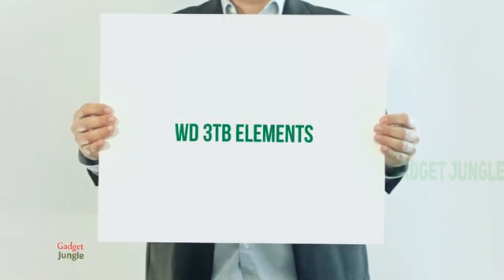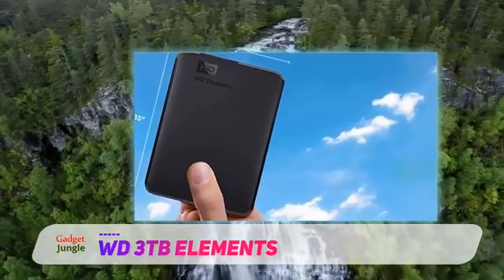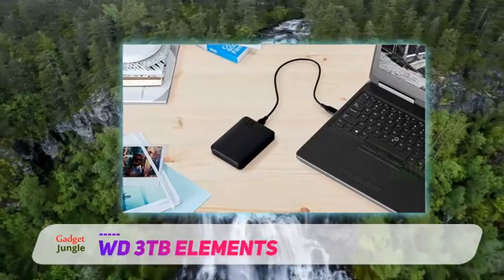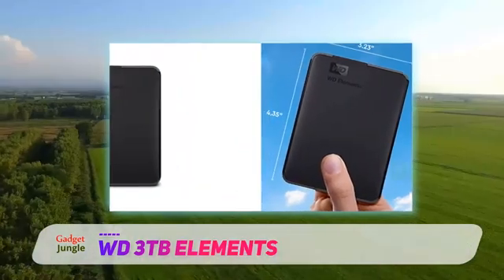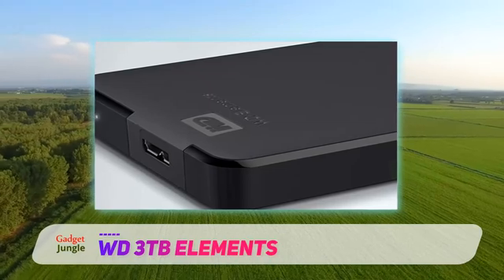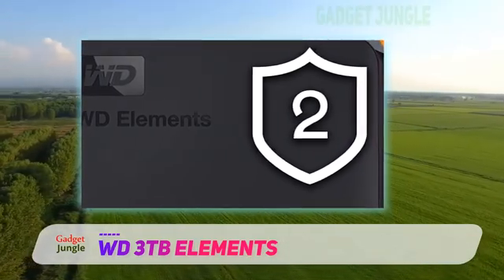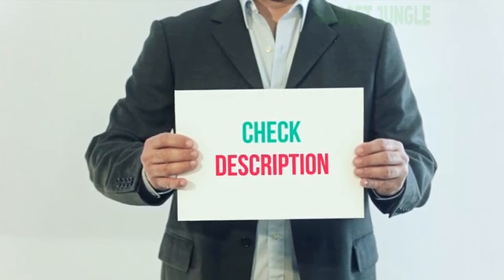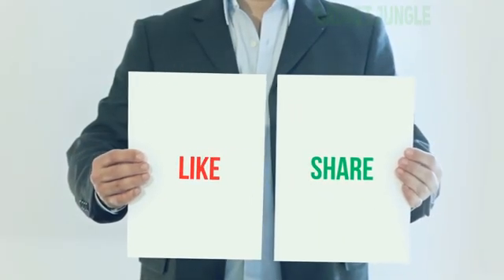WD 3TB Elements Review - The Best External Hard Drive in 2022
WD 3TB Elements - Is One Of The Best External Hard Drive Of 2022!